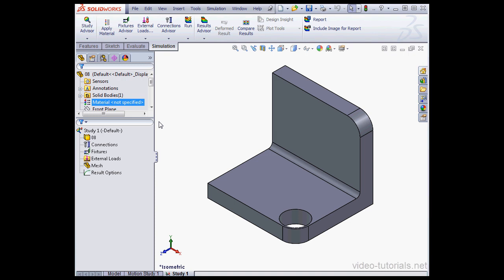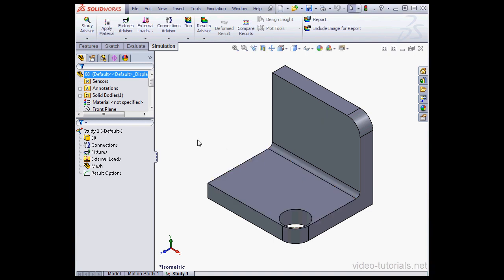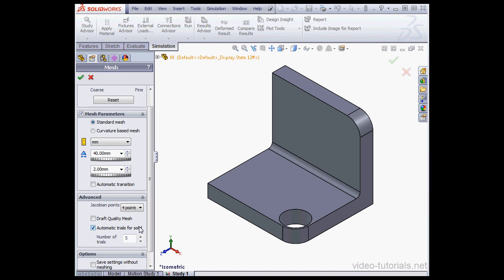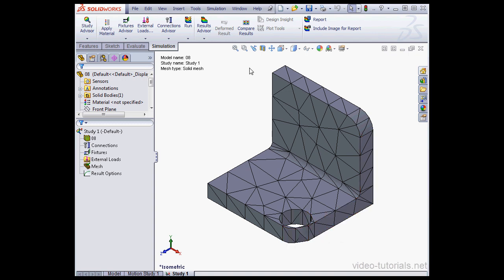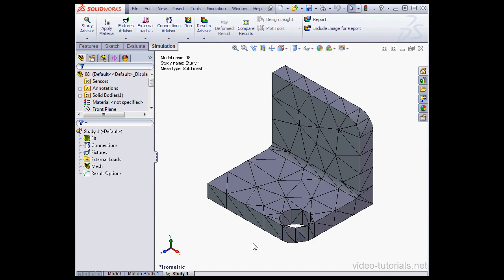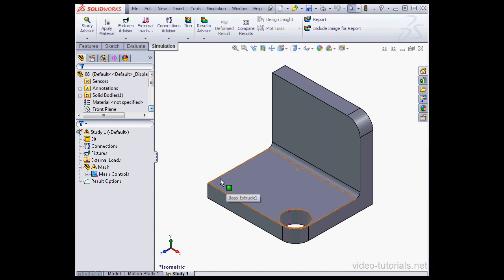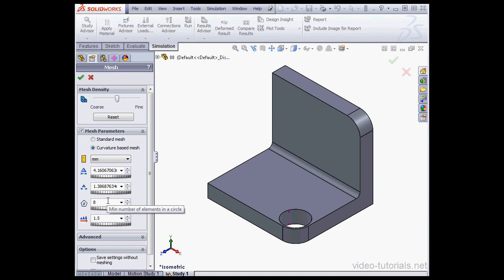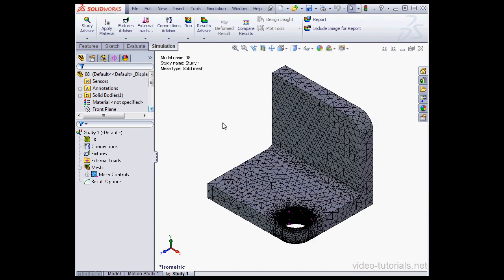SolidWorks 2013 Simulation Tutorials - Troubleshooting Mesh Errors #8)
In this SolidWorks 2013 Simulation video tutorial, we troubleshoot some potential mesh errors. Enter youtube in the shopping cart at checkout to save 10% on any of my courses.